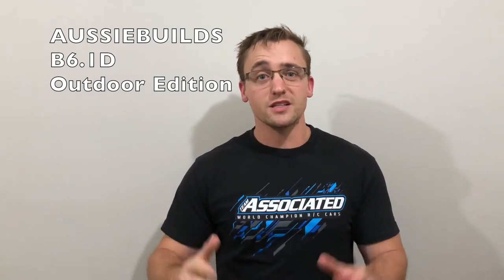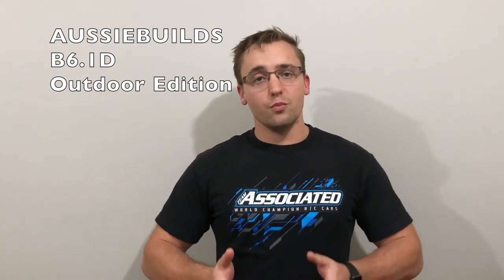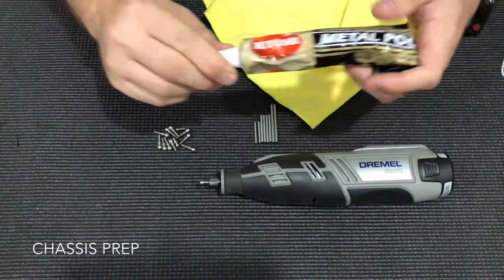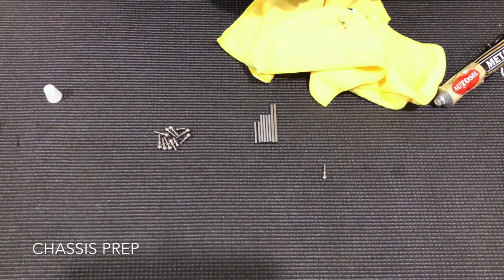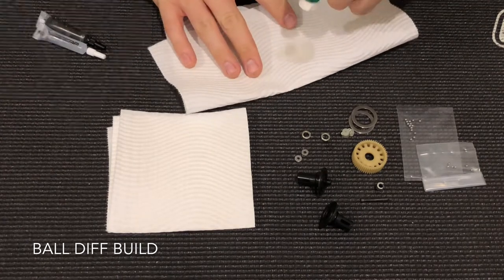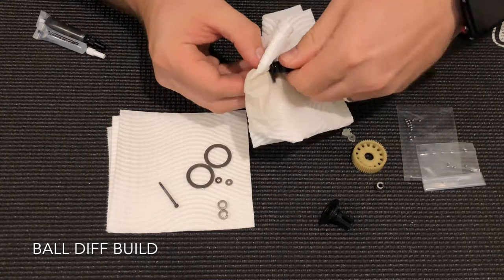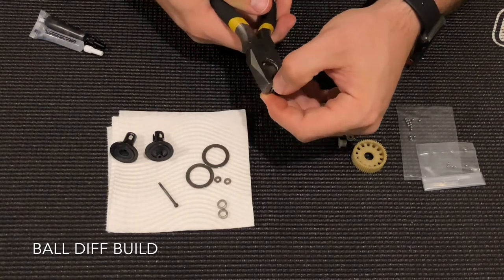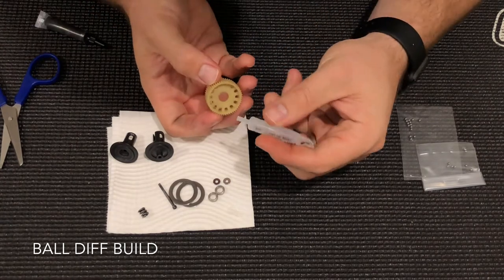Aussie Builds - B6.1D Outdoor Edition PART 1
In this multi part edition we will take you through a ground up build of the B6.1D for outdoor off-road conditions. For those that race outdoors or on slippery bumpy conditions, you'll know the standard indoor setups are challenging to drive.

With kits hitting stores around the world, the eagerly awaited B6.1D is sure to be yet another 2wd off road powerhouse. Team Associated haven’t just thrown a few tweaks or option parts, it's a true evolution of the B6. and it's fast.

In this Part of the build we will go through:
- Chassis prep (skip to 1m24s)
- Full ball diff build (skip to 2m33s)
- Stand up transmission build (Skip to 7m47s)